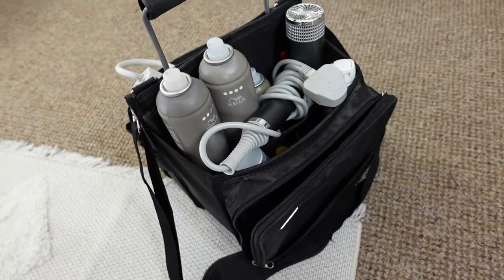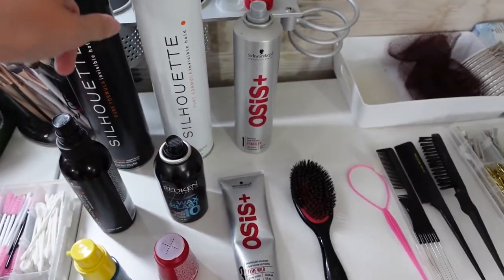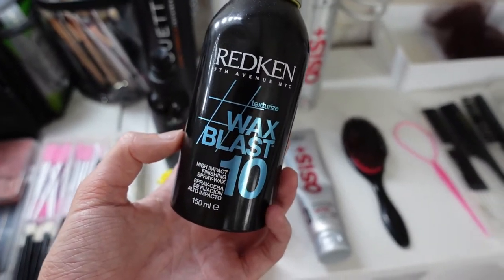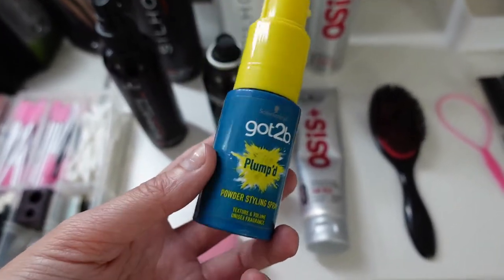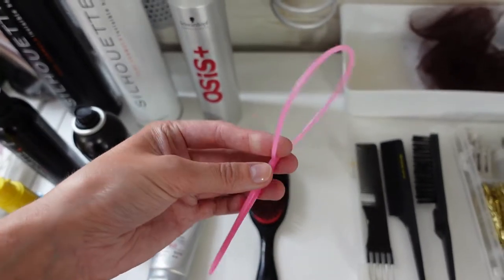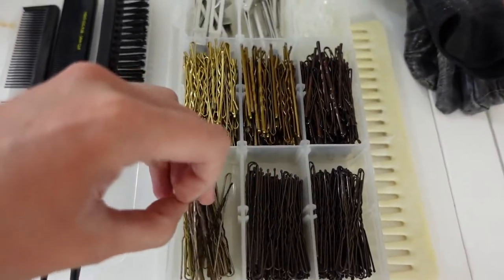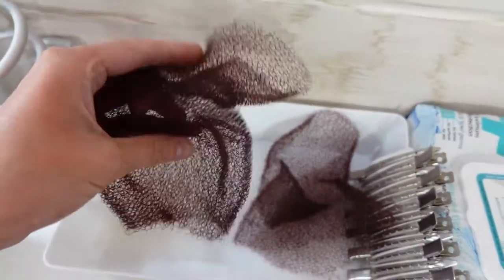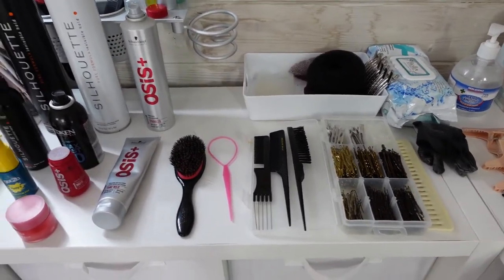BRIDAL HAIR KIT | Freelance Wedding Hairstylist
Let's count how many times I say 'erm' aha!!

Anywho... I recently filmed a makeup kit video and wanted to also show what I carry in my hair kit. I hope this was helpful and you enjoyed seeing what I use.

All styling prays etc are from the trade store, Salon services in the UK.

ETSY DOWNLOADABLE MAKEUP TEMPLATES

MUSIC
Song: ES End Destination by Lvly & ES Done by Lvly